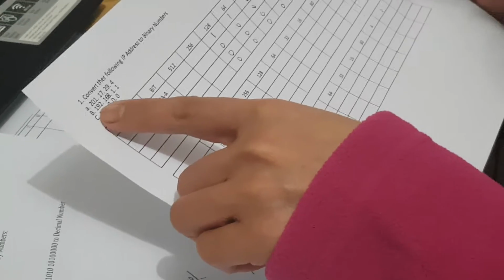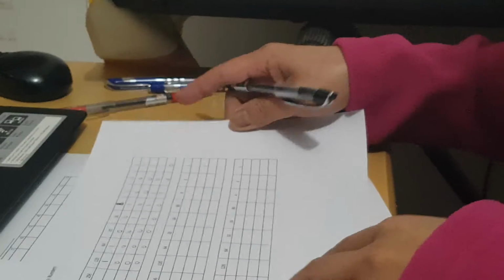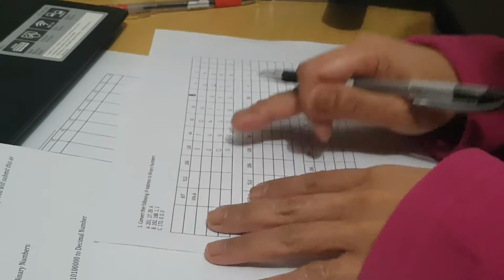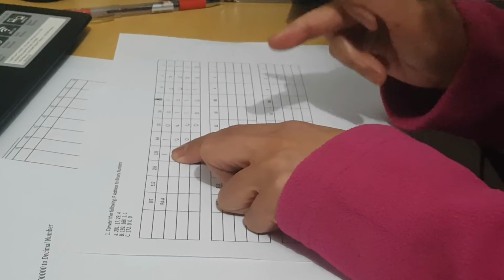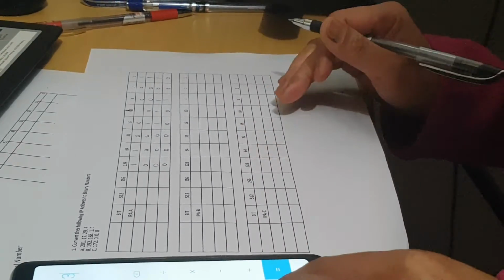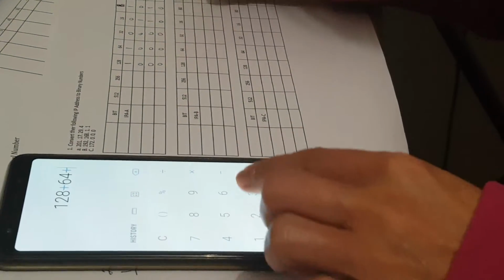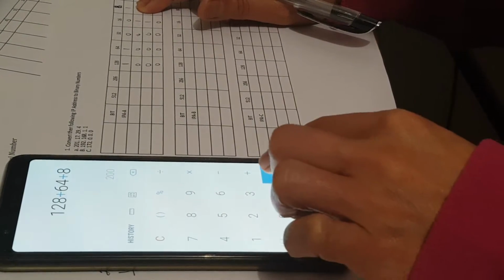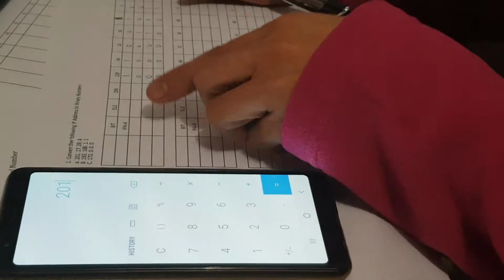11- CPT (IP Addressing Exercise)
CPT (IP Addressing Exercise) this all about cisco pocket tracers how to connect its other..